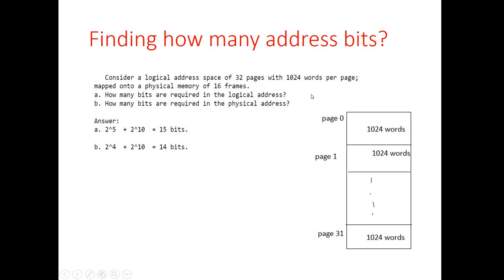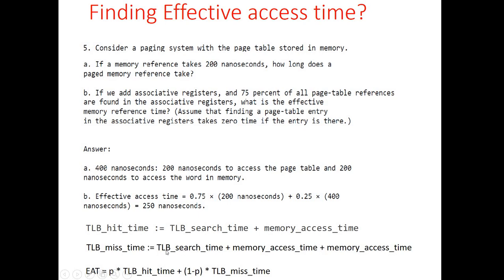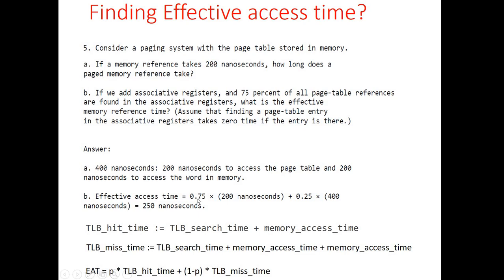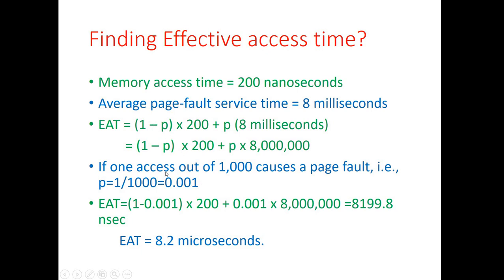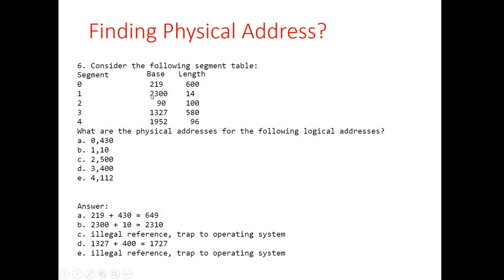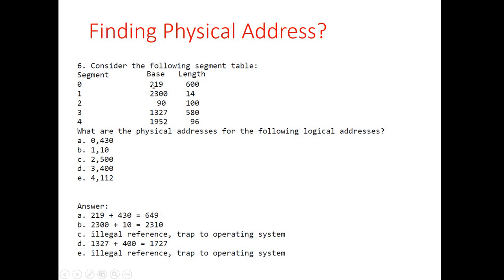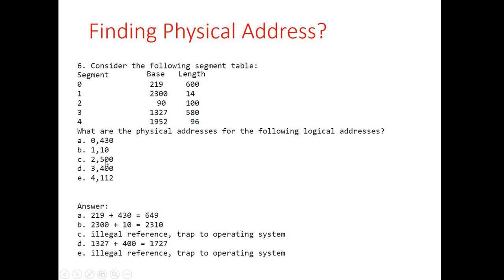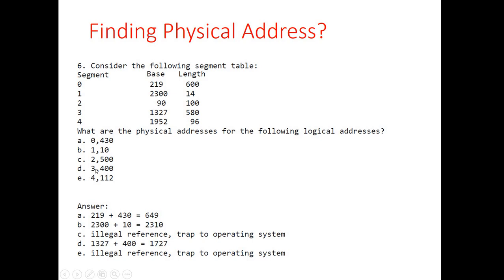Practice Problems in memory management (Video1)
To learn about how to find the address bits, calculate physical address and effective memory access time